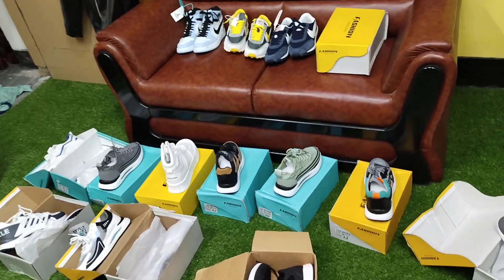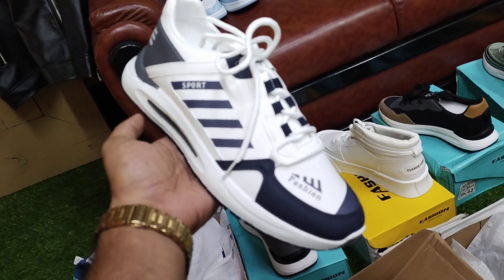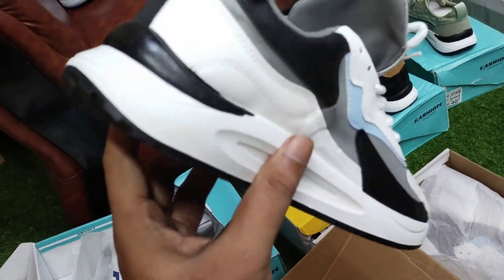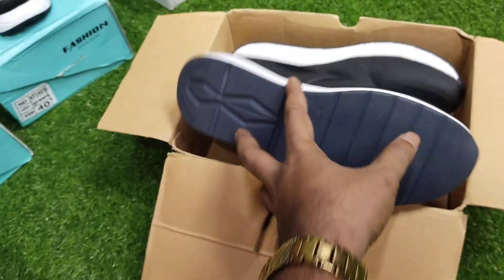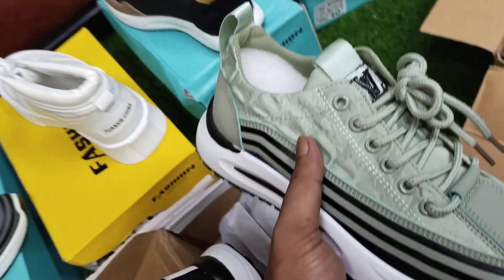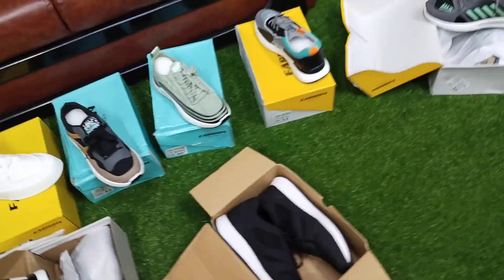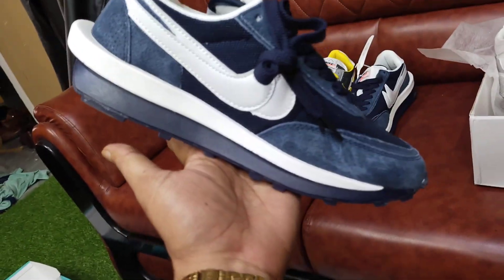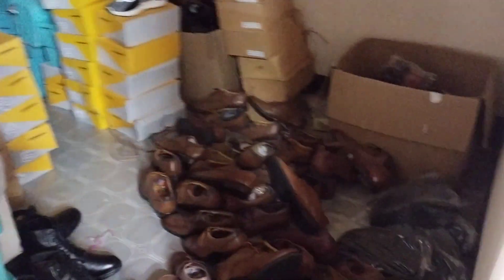new video all about sneakers, high quality surely